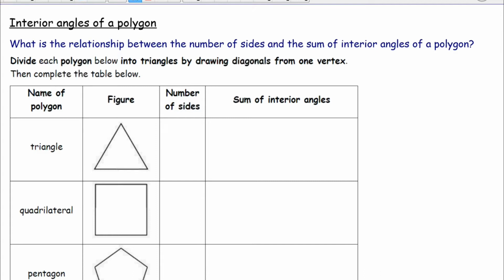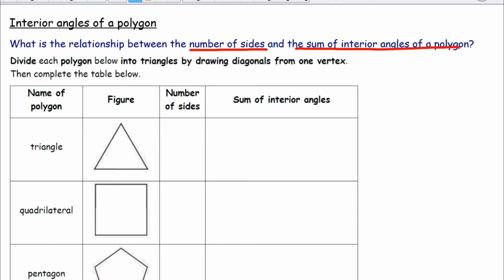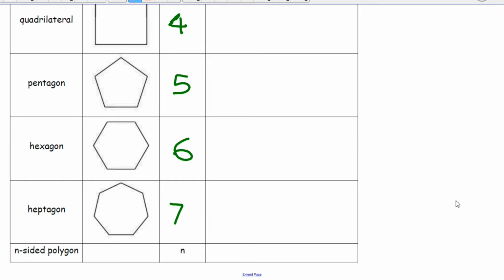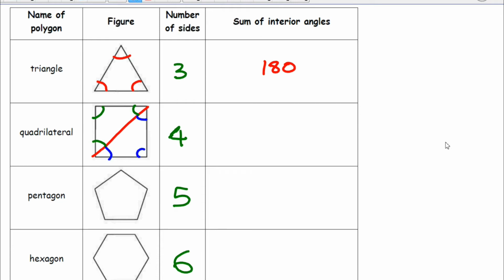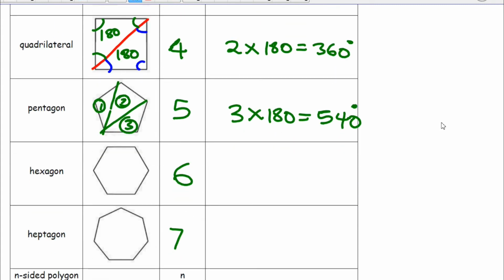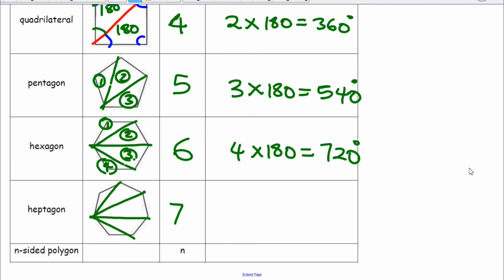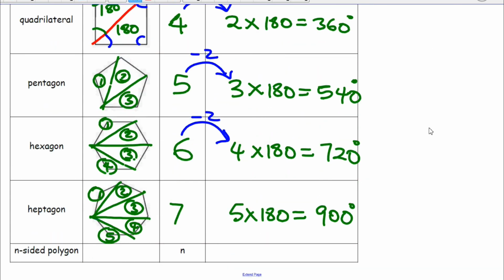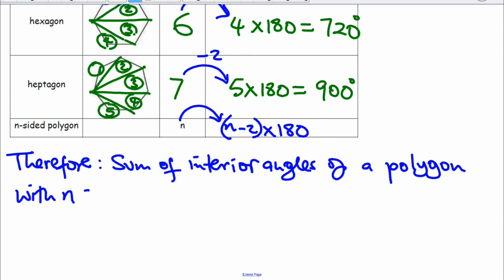Sum of Interior angles of an n sided polygon